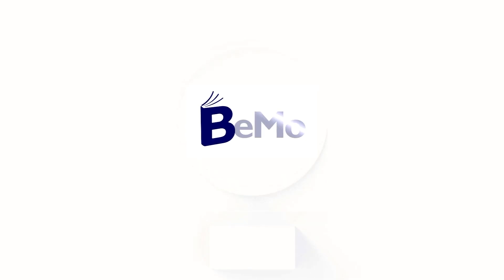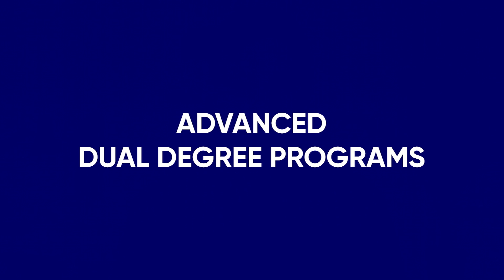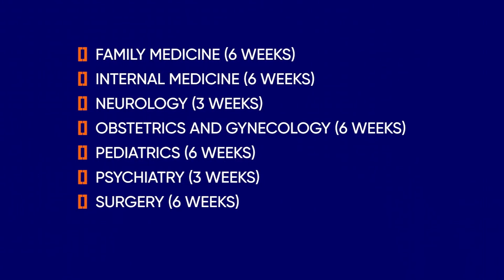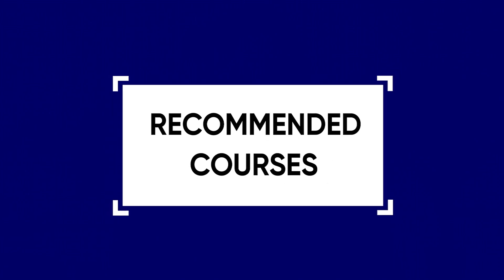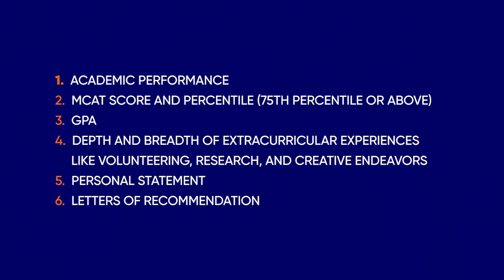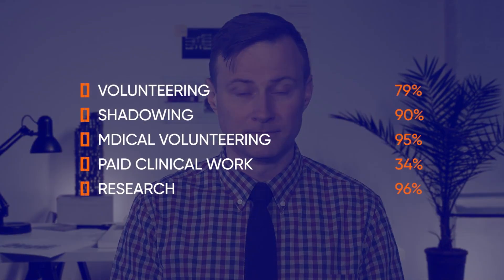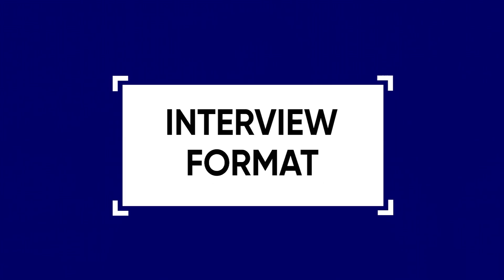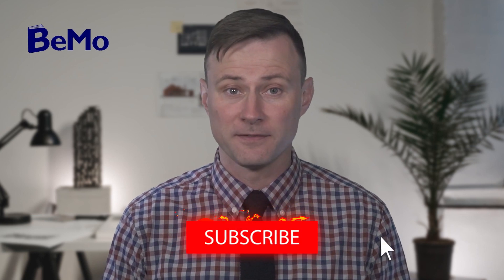How to Get into Mayo Medical School I BeMo Academic Consulting BeMo​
Are you wondering how to get into Mayo medical school?

Mayo's focus on small class sizes, high patient-to-student ratios, flexible electives, and world-class research opportunities make it a perennial dream school for many medical school applicants. However, with an overall medical school acceptance rate of 1.4% the Mayo Clinic Alix School of Medicine is among the most exclusive MD programs in the country.

The Mayo Clinic’s Alix School of Medicine only admits students who are citizens or permanent residents of the United States or Canada at the time of application. However, if a student meets these criteria but currently resides elsewhere, they may also be granted admission. Students with refugee or asylee status are also considered eligible for admission. Unfortunately, foreign nationals who do not meet any of the above criteria are not eligible for admission regardless of visa or permit status.

One of Mayo medical school’s most inventive features is the use of what are called “selective” (self-directed elective) blocks, which are 1- to 2-week blocks of time that, as the name suggests, allows students to engage in self-directed study or activities that help develop a sense of personal responsibility and interest in specialization(s). These blocks emphasize cultivating a sense of career direction and/or personal exploration in various modalities including research, enhancement of clinical skills, professional skill development, and much more. Selectives also allow students to travel to and work at any of the other Mayo Clinic campuses (Arizona, Minnesota, or Florida) as well as other institutions within the Mayo Clinic Health System.

In this video, we will cover all the necessary information to make your application to Mayo medical school stand out!

Here’s what we are going to discuss in today’s video:

00:00 - Intro
01:54 - Available Programs
03:37 - Academic Curriculum
05:29 - Admissions Statistics and Eligibility
06:17 - Recommended Courses
07:31 - Selection Factors
11:59 - Interview Format
12:32 - Acceptance and Waitlist Information

// Resources //

The content has been developed based on the most recent publicly available data provided from the official university website. However, you should always check the statistics/requirements with the official school website for the most up to date information. You are responsible for your own results.